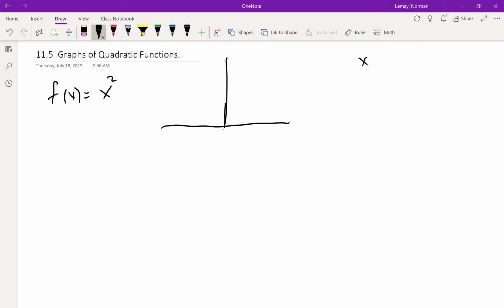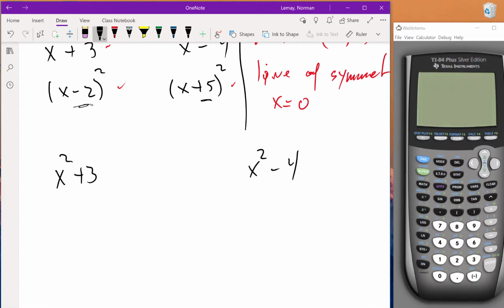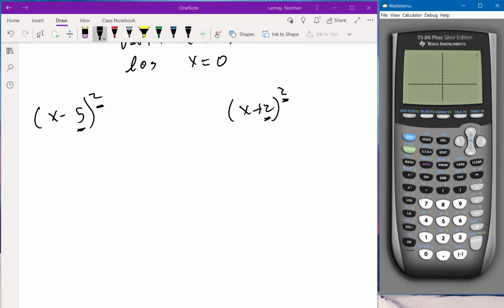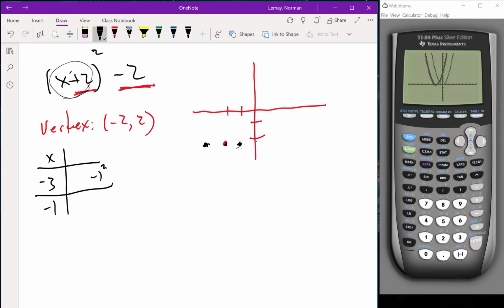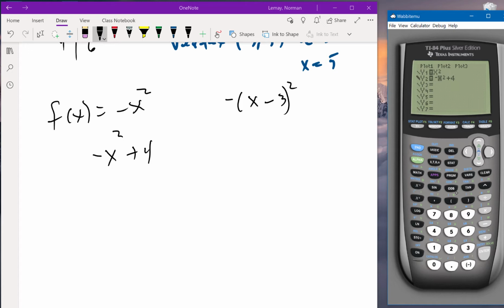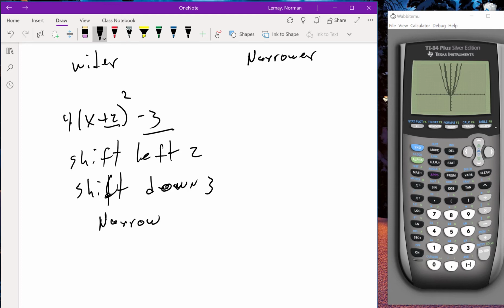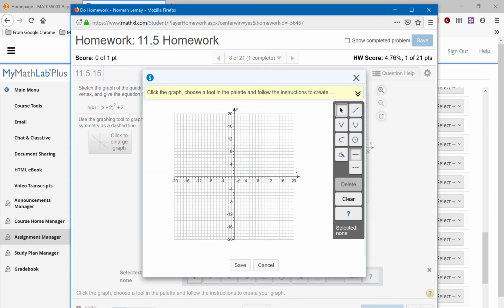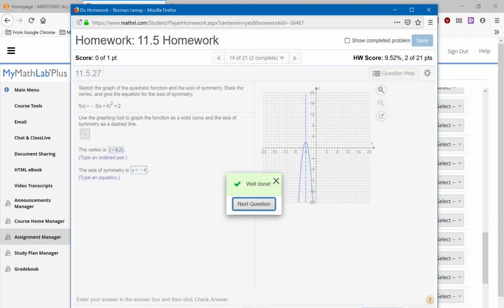Chapter 11 Section 5 Graphs of Quadratic Functions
Table of Contents:

27:04 - MML Example 1
30:10 - MML Example 2
32:27 - MML Example 3